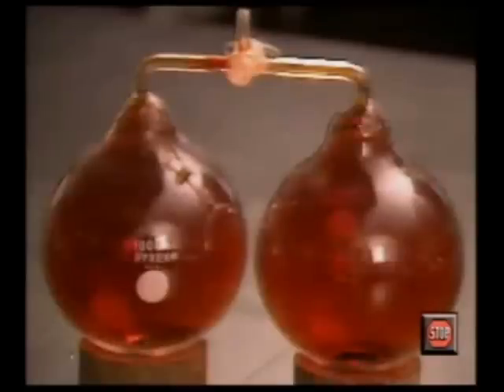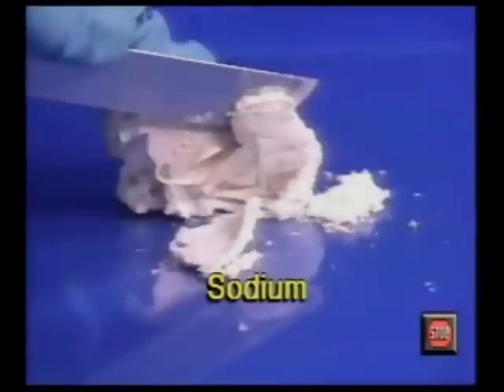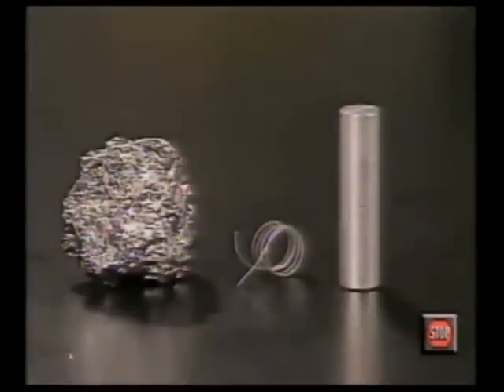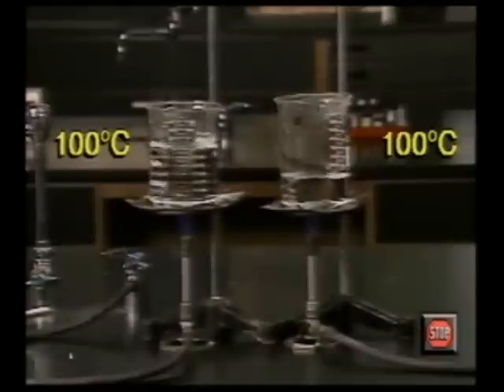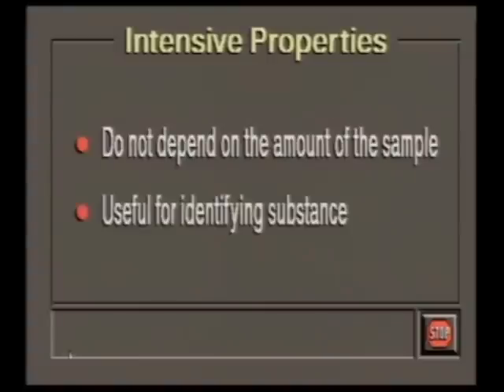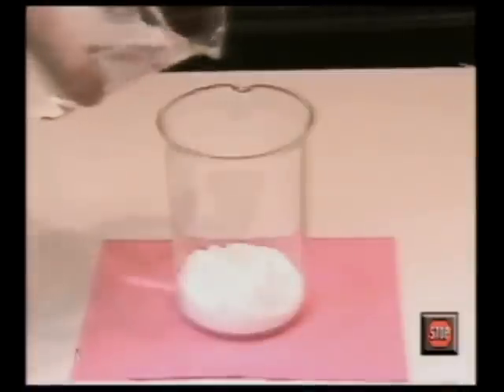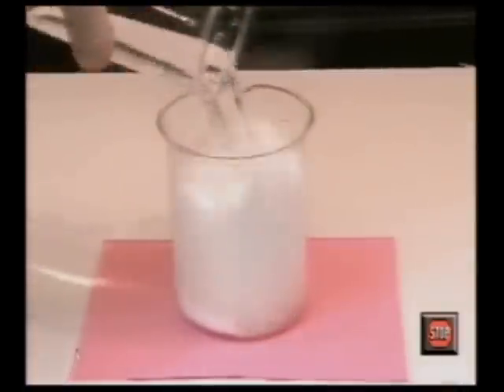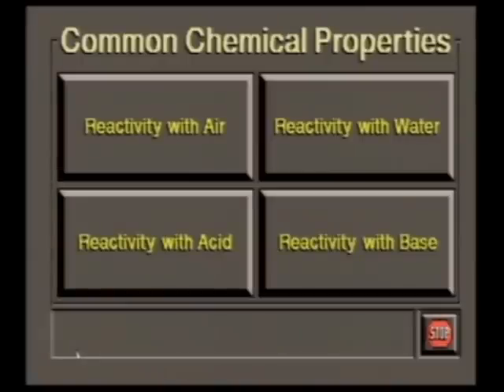Physical and Chemical Properties of Matter.wmv